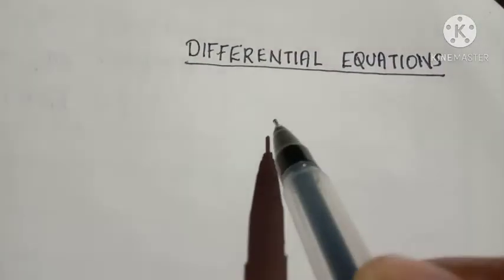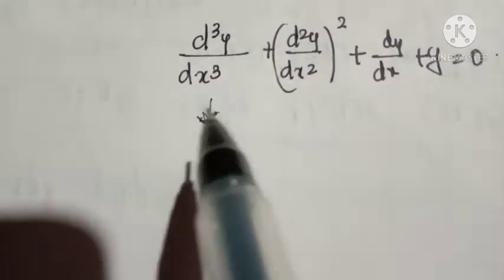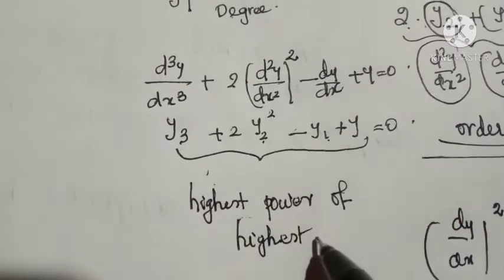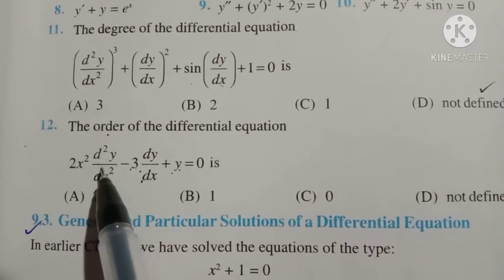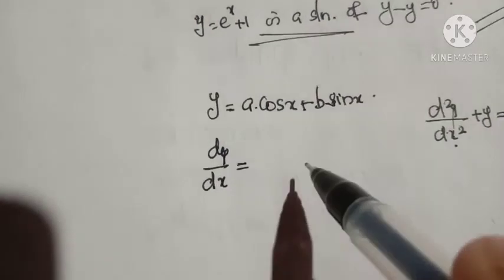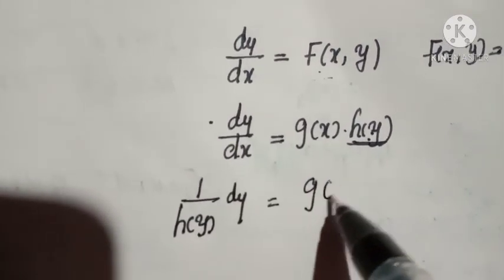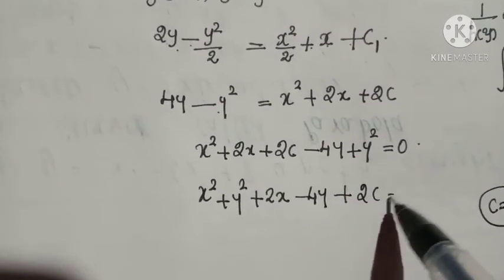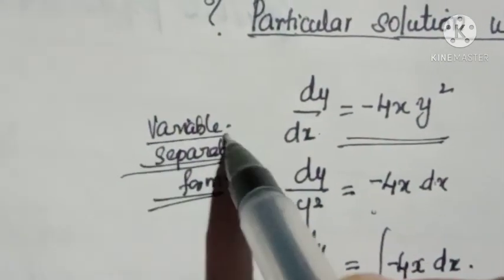Class:12 DIFFERENTIAL EQUATIONS (30.10.2020)